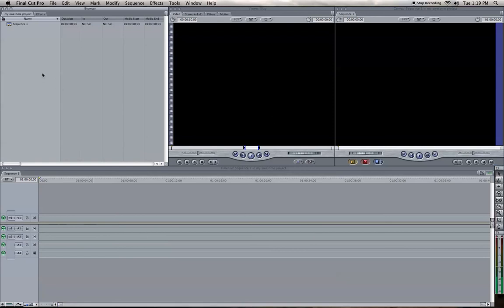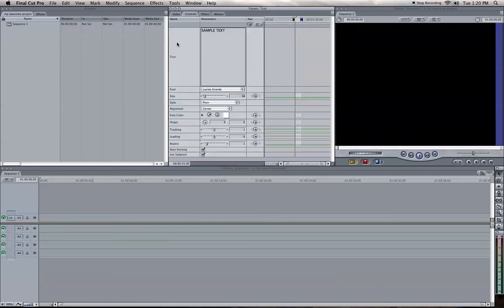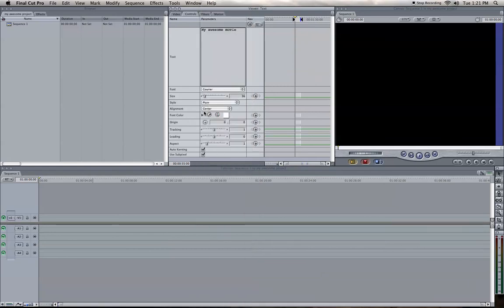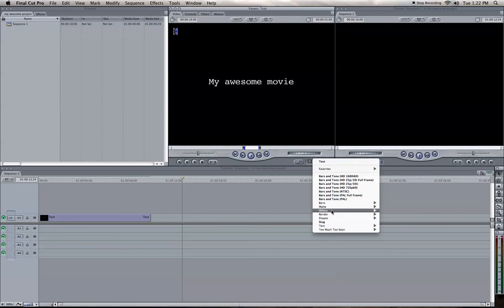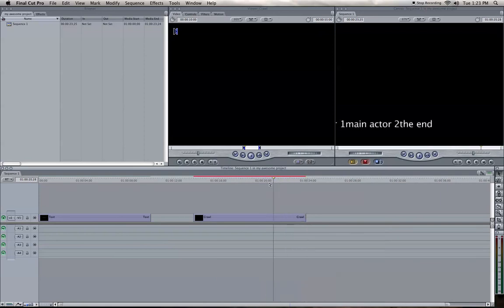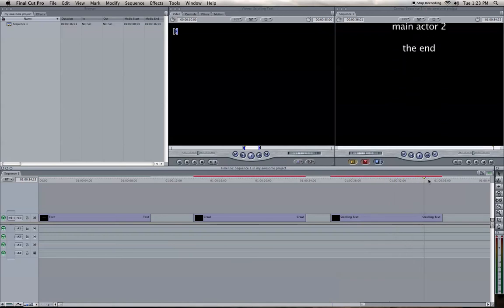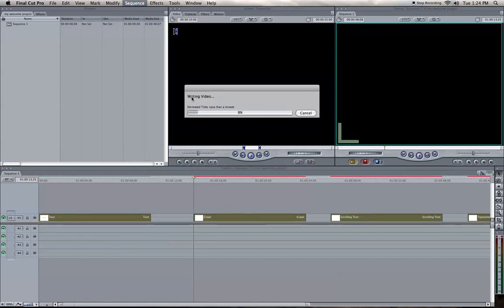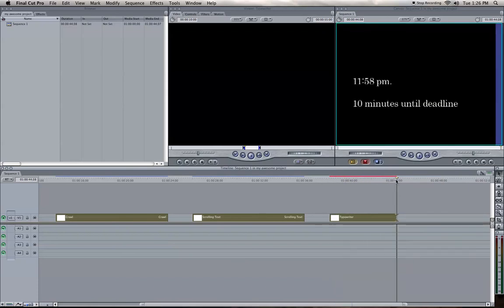Applying basic text in Final Cut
Tutorial that demonstrates how to use basic text in final cut